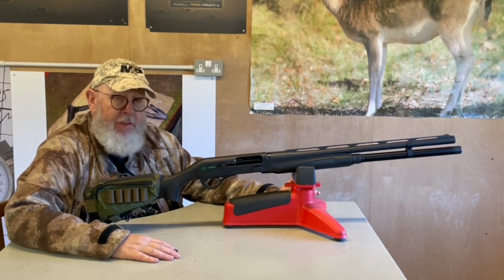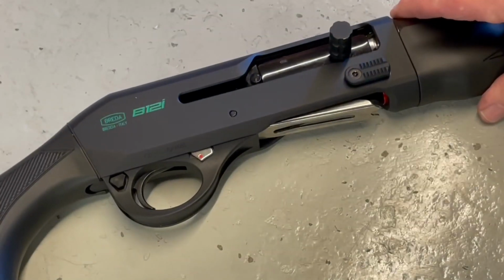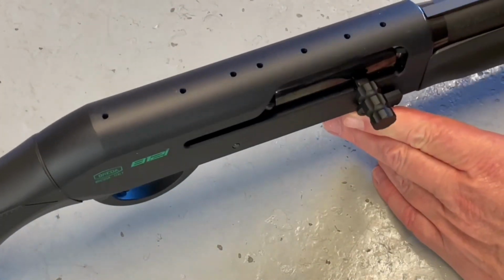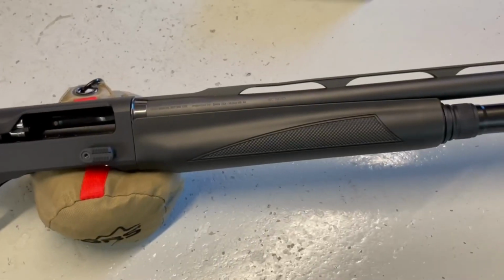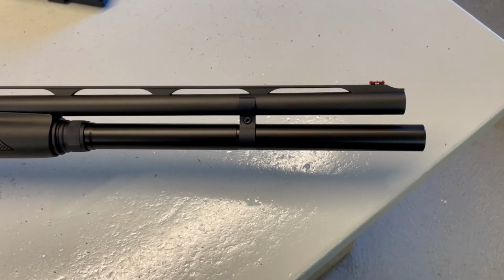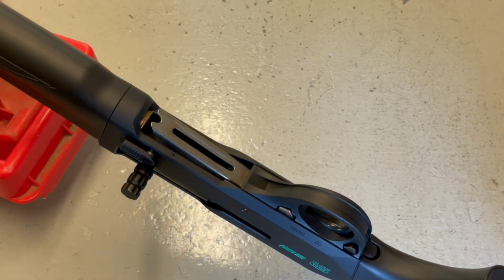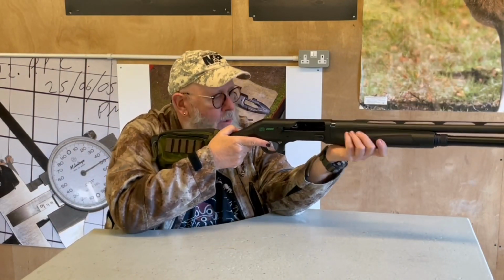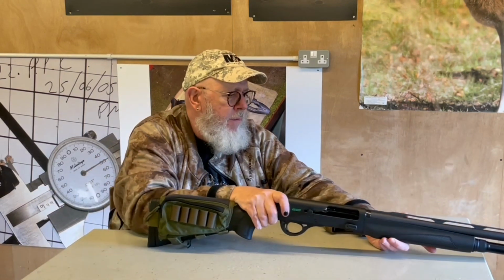Breda B12i Practical, semi-automatic shotgun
Pete Moore reviews the latest, must-have Action semi-auto shotgun from Breda that bears a surprising resemblance to another smoot bore.